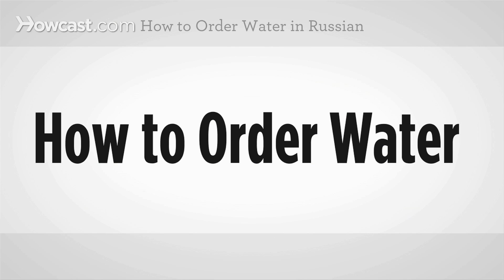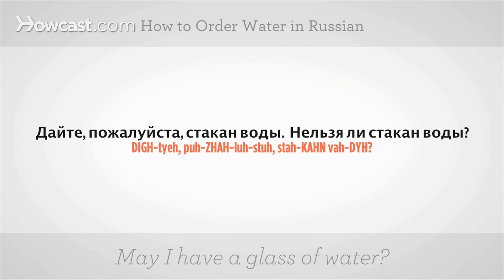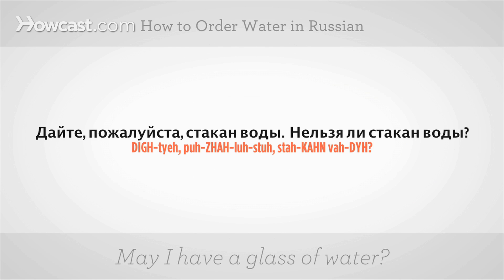How to Order Water in Russian | Russian Language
Like these Russian Lessons !!!

How to order water in Russian.

Digh-tyeh, psh-zhah-lah-stuh, stah-kahn vah-dyh?

We'll break that down.

Digh-tyeh has that accent on the first syllable.

Psh-zhah-lah-stuh hits the accent on the second syllab.e

Stah-kahn hits the accent on the second syllable.

Vah-dyh, the last word, which means water hits the accent on the second syllable.

One more time slowly.

And now at a more conversational pace.

Now you try.

Great!

That's how you order water in Russian.